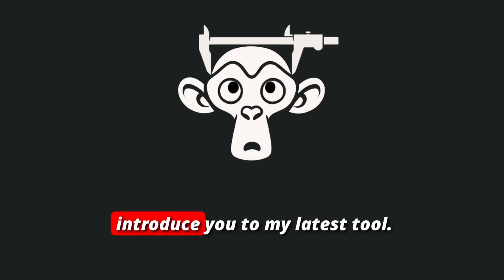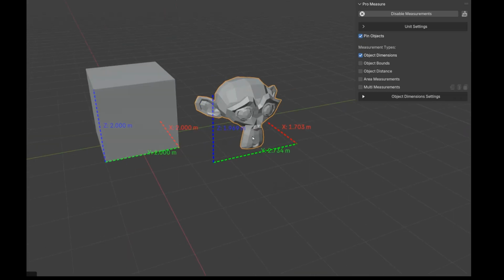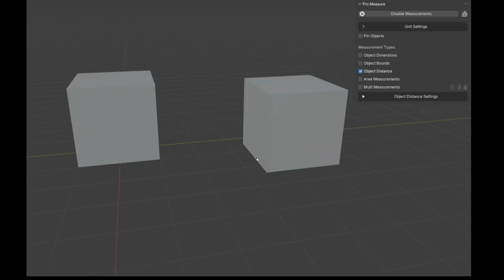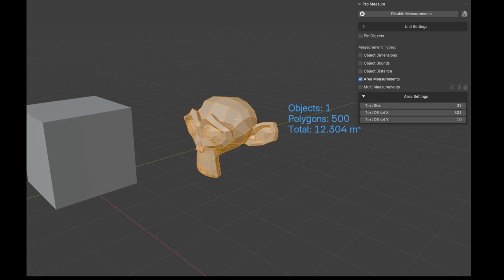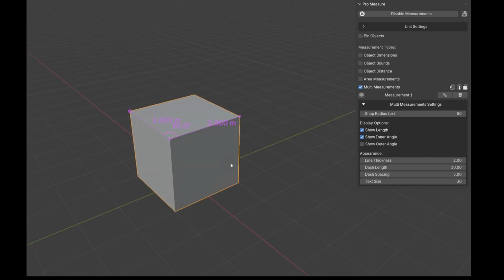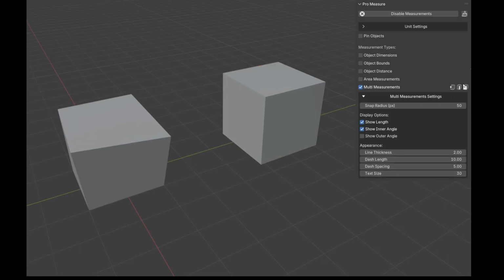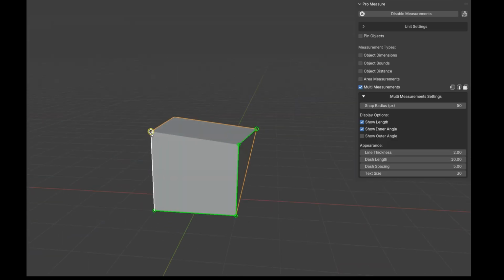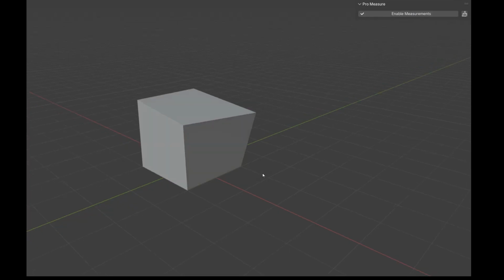Perfect Measurements in Blender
STOP Guessing Measurements in Blende

 Pro Measure is the complete measurement solution for Blender artists.

WHAT YOU GET:
Object Dimensions - Instant X/Y/Z measurements with color-coded axes
Multi-Object Bounds - Total dimensions across multiple objects
Interactive Multi-Point System - Click vertices, edges, or faces to measure
Area Calculations - Real-time face area measurements in Edit Mode
Distance Measurements - Object-to-object and custom point distances
Pin Objects System - Keep measurements visible while you work
Professional Unit Support - Metric and Imperial with auto-conversion
Measurement Management - Organize, rename, and control visibility

PERFECT FOR:
Architectural Visualization
Technical Modeling
3D Printing Prep
Game Asset Creation
Precision Engineering
Quality Control

INSTANT WORKFLOW BOOST:
Real-time viewport display
Zero setup required
Works across all Blender modes
Persistent measurements that stick to geometry

Pro Measure will soon be available on SuperHiveMarket.